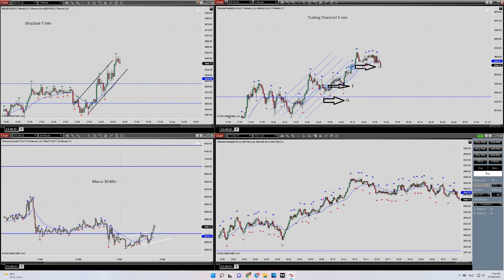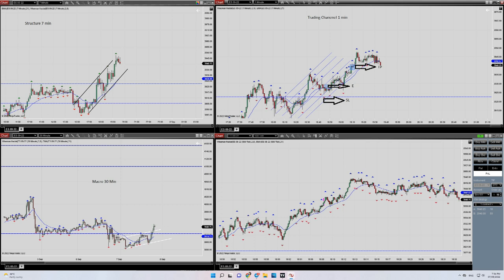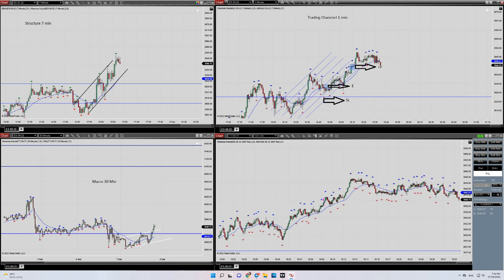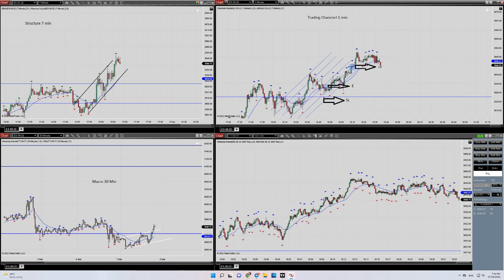Price Action Algo Trading Journal: S&P500 E Mini Futures Contract - 7 Sep 2022